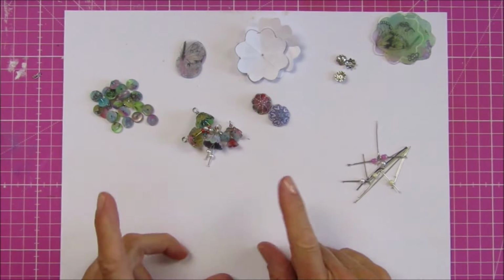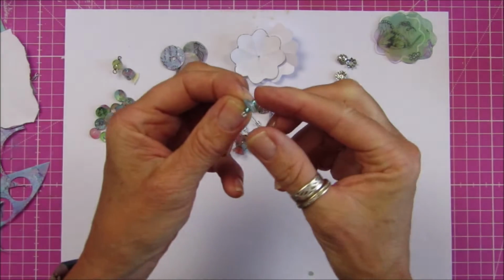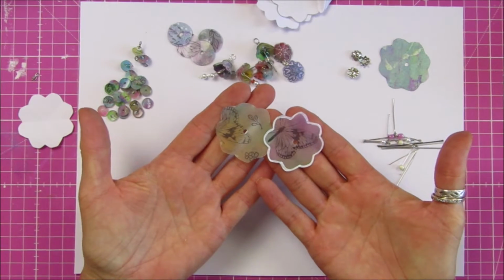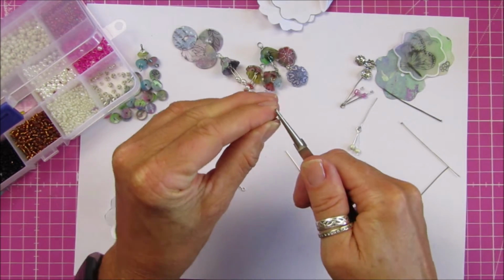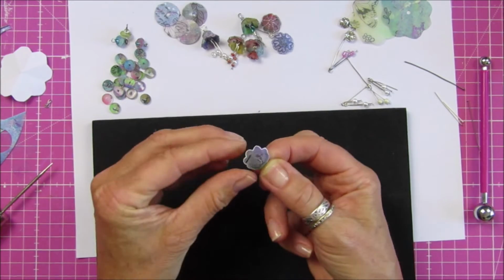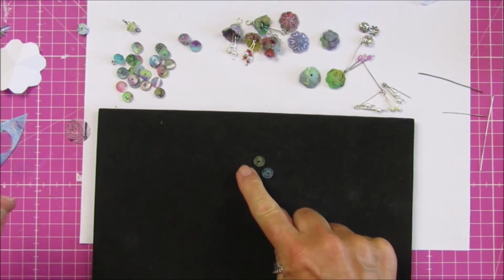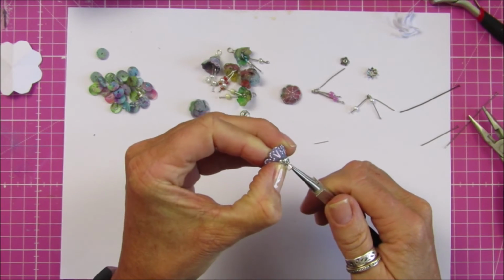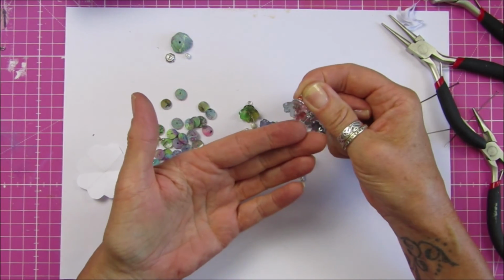Flower Dangles and Using up Shrink Plastic Scraps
Just a quick video to show you how I made the little dangle flower embellishments and how I have used some scrap shrink plastic.

US - Amazon.com
UK - Amazon.co.uk